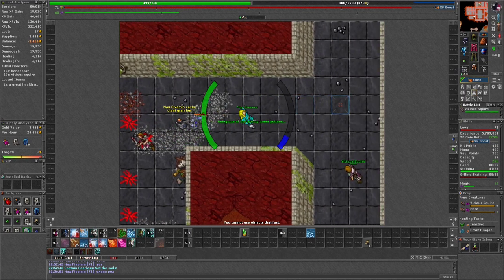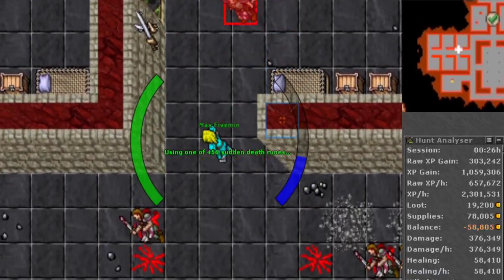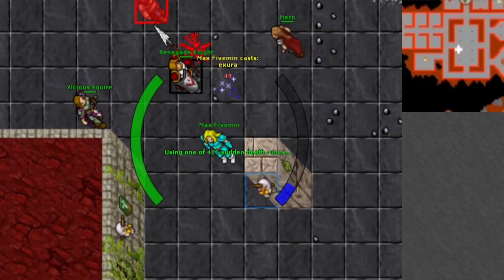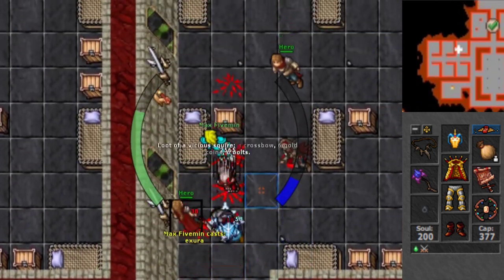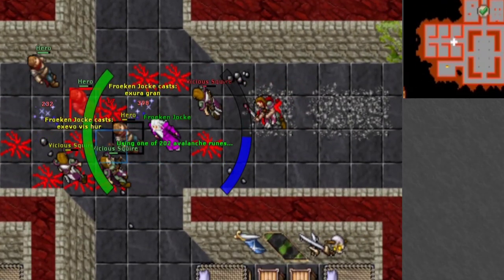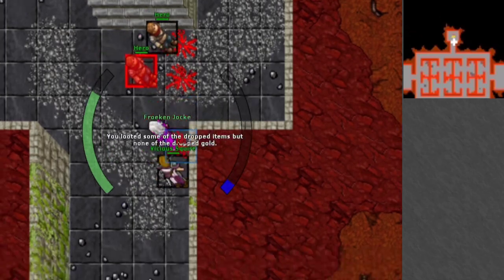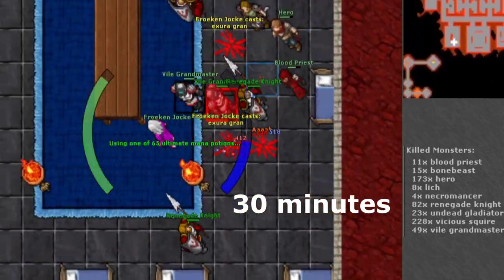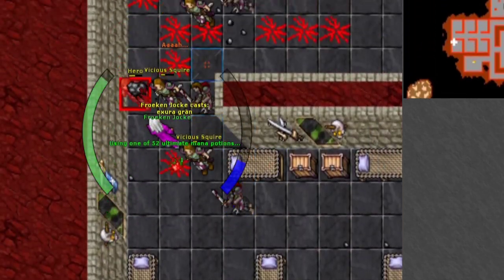You never have to leave this hunting spawn in Tibia. Double exp from low to medium level.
I wanted to see how Edron hero fortress compared on 4 different levels. I used a few mages to make a comparission From level 70 to level 241. This is an amazing spawn for tibias double exp weekend.

I used a low level mage to hunt in edron hero fortress. This spawn is easy to hunt and you can make some profit on higher levels. The exp was from 2.4kk to almost 5kk exp per hour in the awesome spawn for low level ed and low level Ms. I hunted with avalanches here and sometimes it got really scary. Edron hero fortress is a great spawn to use on the double exp weekend in Tibia. The double xp weekend is an event in Tibia. You get double exp and it is amazing to do hunts then. The edron hero cave is so good for low levels. This question answers where to hunt on a low level mage in the double exp weekend.

Portuguese
Eu queria ver como a fortaleza do herói de Edron se comparava em 4 níveis diferentes. Usei alguns magos para fazer uma comparação do nível 70 ao nível 241. Este é um spawn incrível para o fim de semana de exp duplo de tibias.Eu usei um mago de nível baixo para caçar na fortaleza do herói de edron. Este spawn é fácil de caçar e você pode lucrar em níveis mais altos. A exp foi de 2.4kk a quase 5kk exp por hora no incrível spawn para ed baixo nível e Ms de baixo nível. Eu caçava com avalanches aqui e às vezes ficava realmente assustador. A fortaleza do herói de Edron é um ótimo spawn para usar no fim de semana de exp duplo no Tibia. O fim de semana de xp duplo é um evento no Tibia. Você ganha o dobro de exp e é incrível fazer caçadas então.Encontre-me Loja de produtos

Polish
Chciałem zobaczyć, jak forteca bohatera Edron porównuje się na 4 różnych poziomach. Użyłem kilku magów do porównania Od poziomu 70 do poziomu 241. To niesamowity spawn na weekend z podwójnym expem w tibii.Użyłem maga niskiego poziomu do polowania w fortecy bohatera edron. Ten spawn jest łatwy do upolowania i możesz zarobić na wyższych poziomach. Exp wynosił od 2,4kk do prawie 5kk na godzinę w niesamowitym spawnie dla niskopoziomowej ed i niskopoziomowej pani. Polowałem tu z lawinami i czasami było to naprawdę przerażające. Forteca bohaterów Edron jest świetnym spawnem do wykorzystania podczas weekendu z podwójnym expem w Tibii. Weekend podwójnych PD to wydarzenie w Tibii. Dostajesz podwójne doświadczenie, a polowanie jest wtedy niesamowite.Znajdź mnie na Sklep z gadżetami

Spanish
Quería ver cómo se compara la fortaleza del héroe de Edron en 4 niveles diferentes. Usé algunos magos para hacer una comparación del nivel 70 al nivel 241. Este es un engendro increíble para el fin de semana de doble exp de tibias.Usé un mago de bajo nivel para cazar en Edron Hero Fortress. Este engendro es fácil de cazar y puedes obtener algunas ganancias en niveles más altos. El exp fue de 2.4kk a casi 5kk exp por hora en el increíble engendro para ed de bajo nivel y la Sra. I cazó con avalanchas aquí y, a veces, se volvió realmente aterrador. La fortaleza del héroe de Edron es un gran engendro para usar en el fin de semana de doble experiencia en Tibia. El fin de semana de doble XP es un evento en Tibia. Obtienes doble exp y es increíble hacer cacerías entonces.Búscame Tienda de merchandising